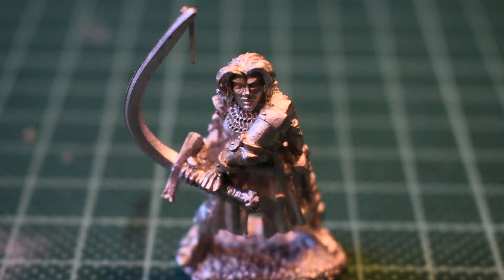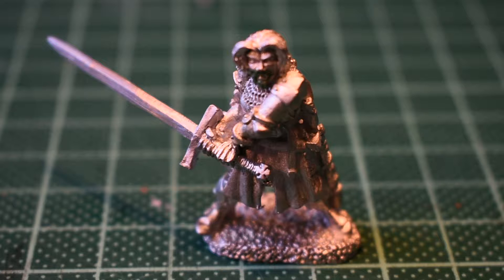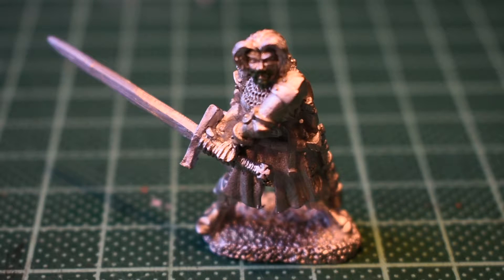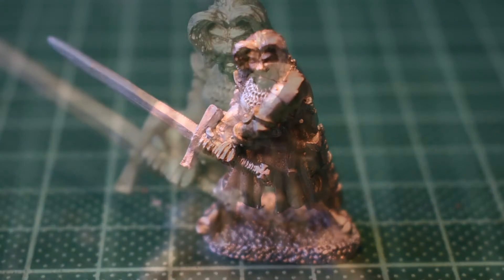D&D - Converting Heroes - Luthor Beardtwizzler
The further adventures of converting heroes for Dungeons & Dragons.